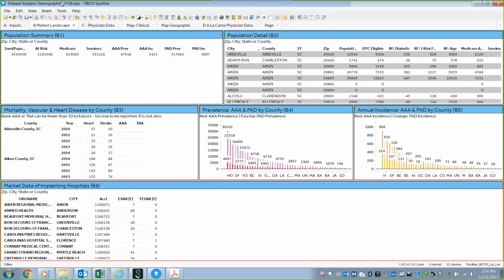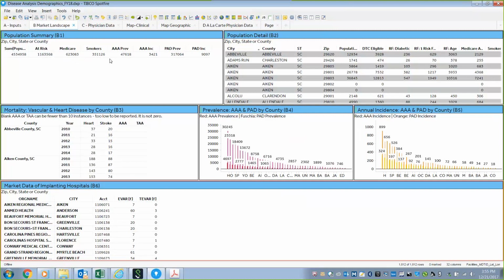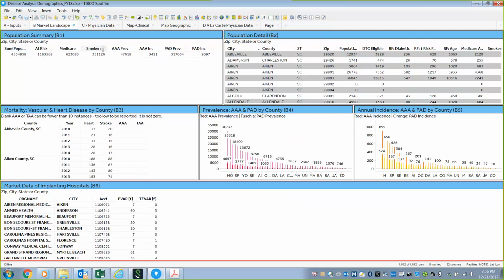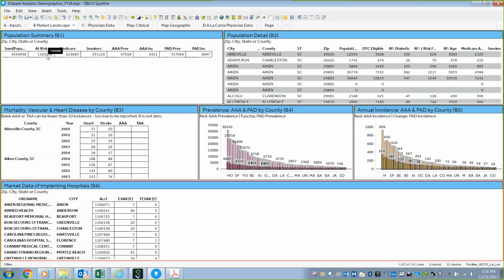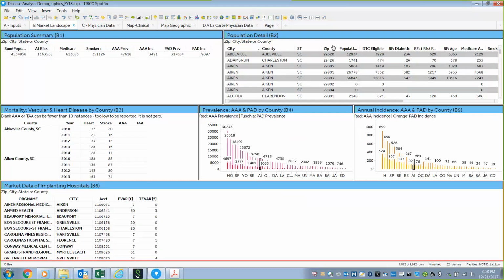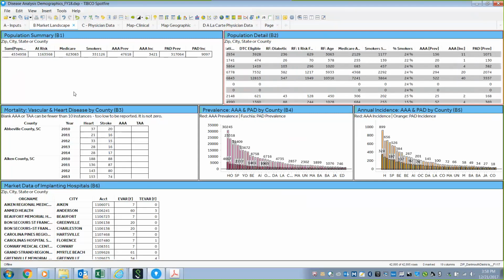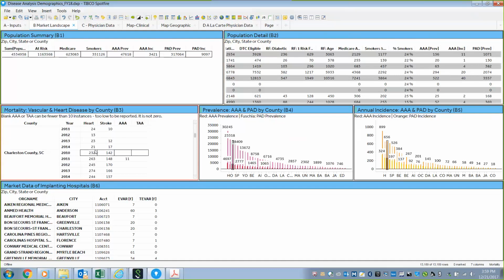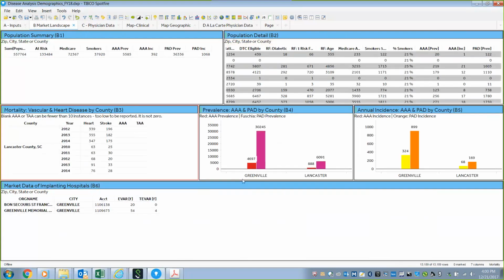Tutorial Spotfire Market Data and Opportunity